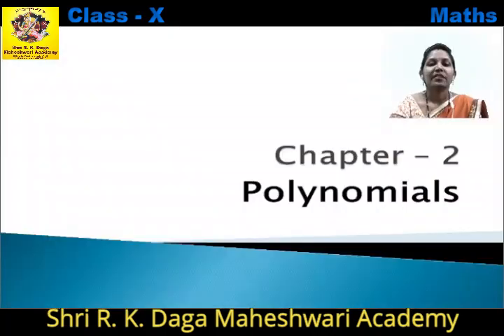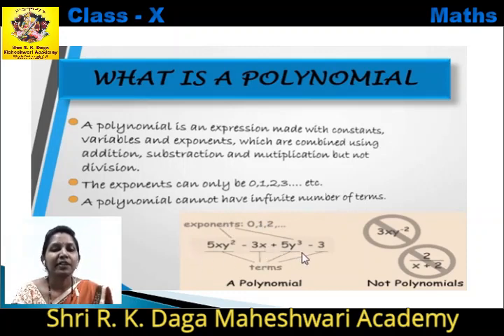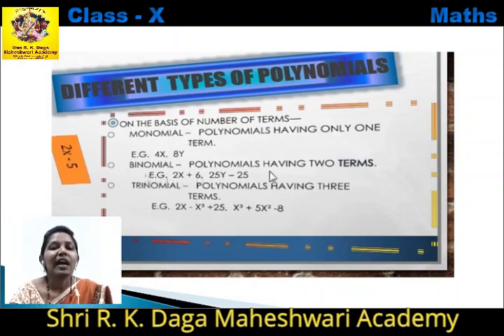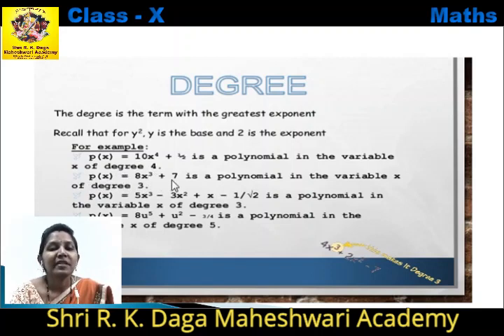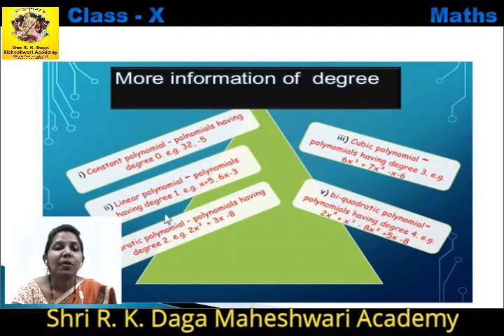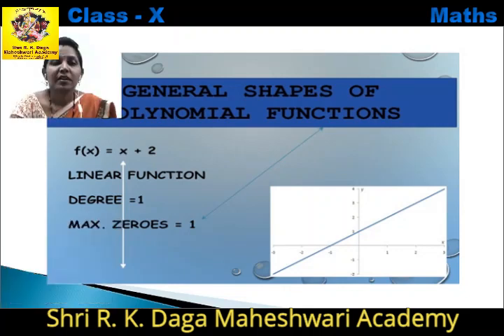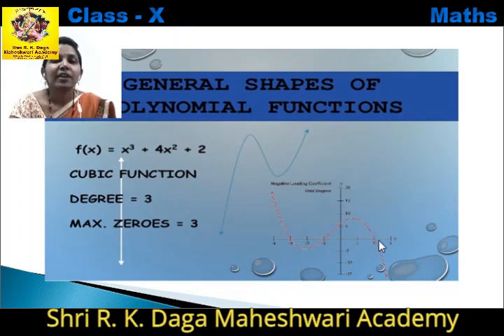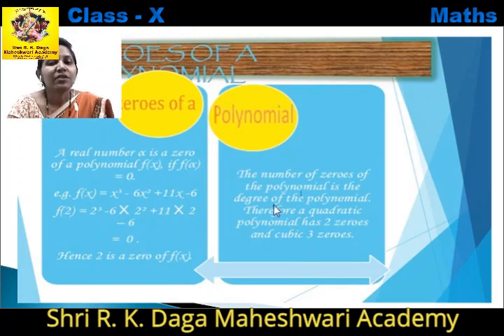Class 10 Maths Chapter 2 Polynomials Part 1